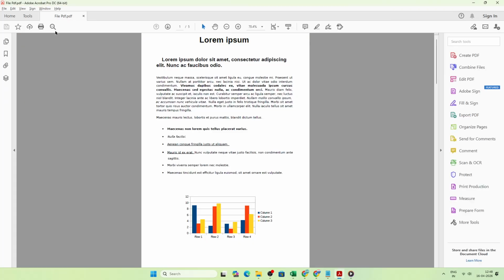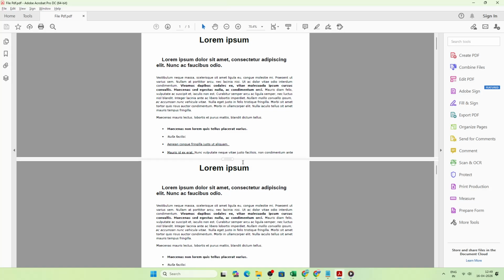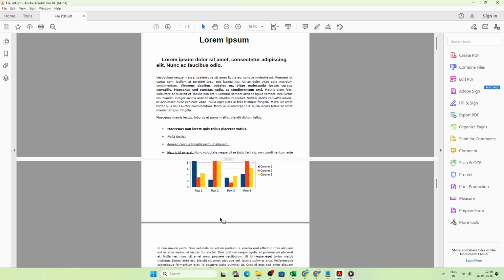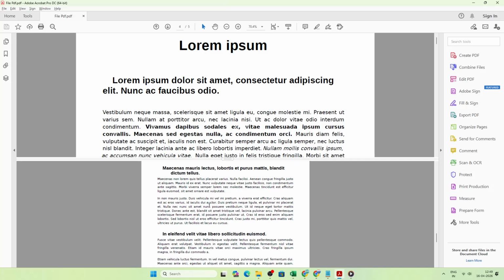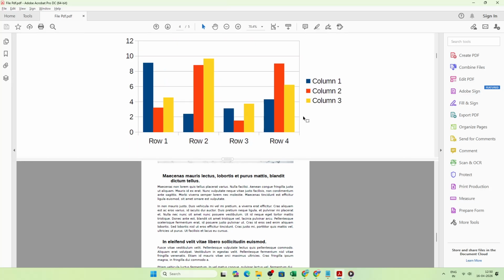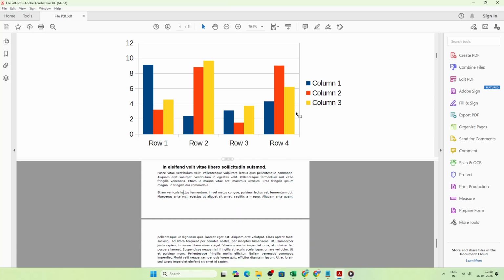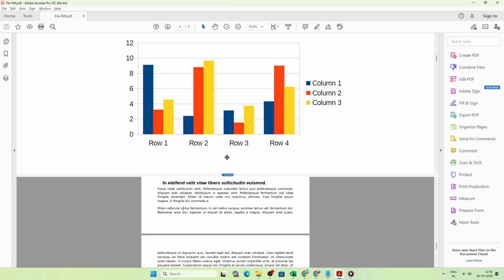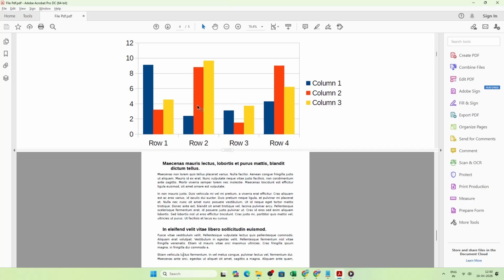How To Use The Split View In Adobe Acrobat For Pc & Mac (Step By Step)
Learn how to use the split view in Adobe Acrobat for PC and Mac to increase your PDF editing productivity. This tutorial covers everything from vertical splits to spreadsheet views in Adobe Acrobat Pro and DC.